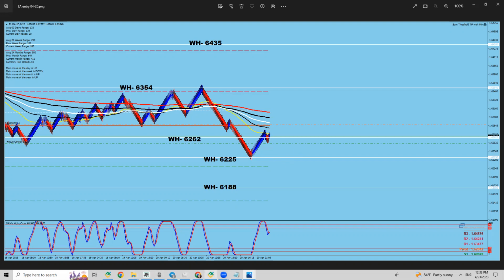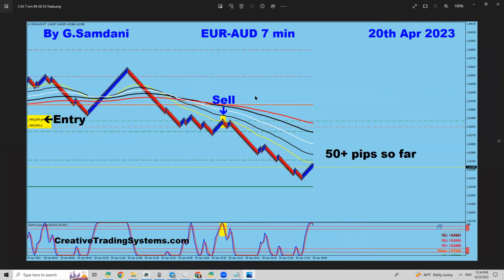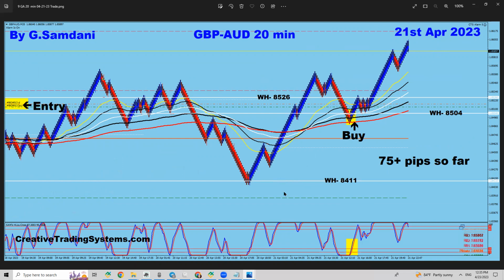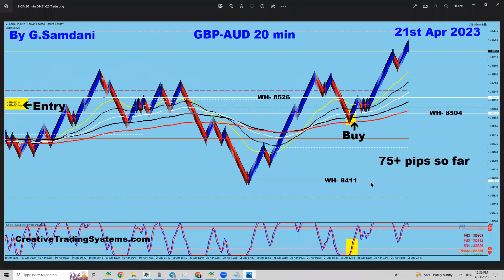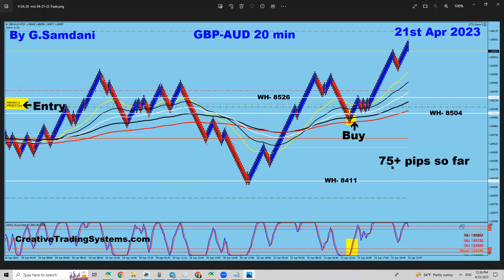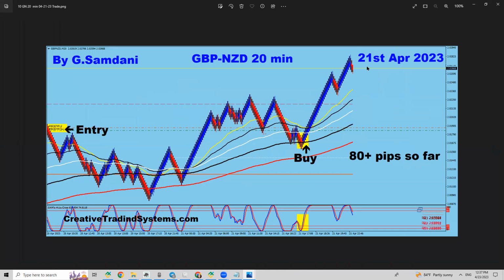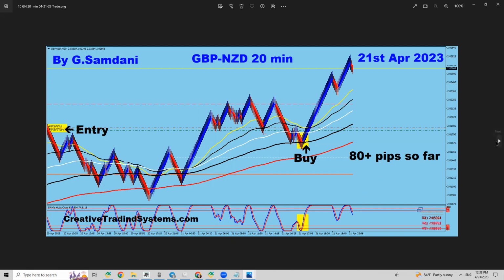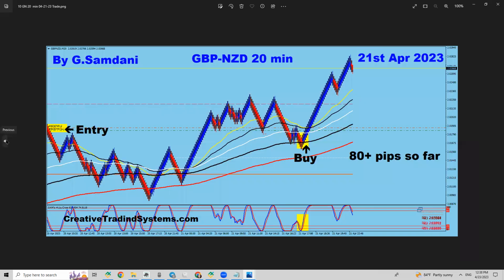Forex, Update On My EUR-AUD & GBP-AUD Short Entries On Thursday As Well As GBP-JPY & GBP-NZD Trades.